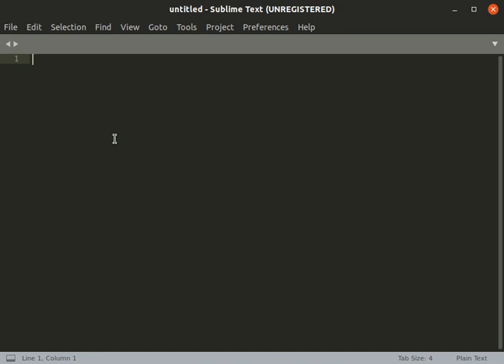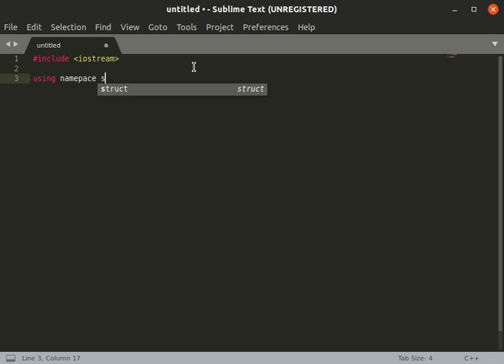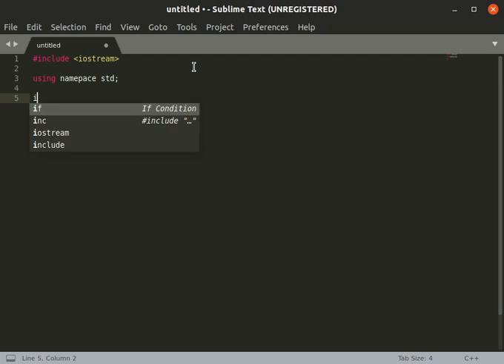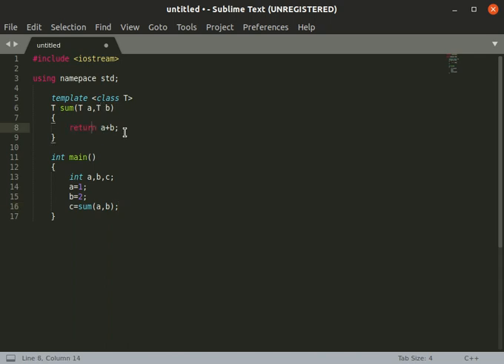Template with function to add two variables of data types double, integer and float in C++ .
In this video you will see, how you can use Template with function to add two variables of data types double, integer and float in C++.